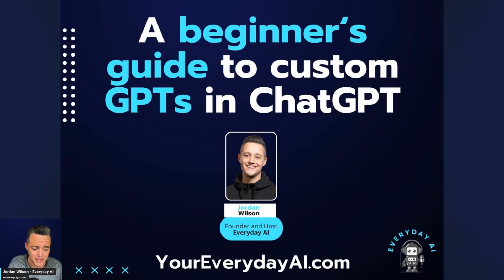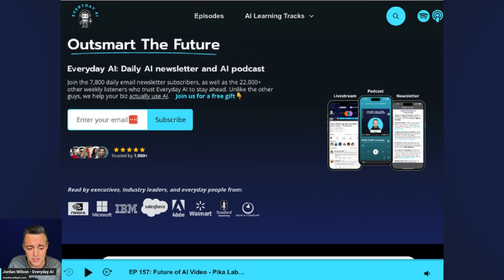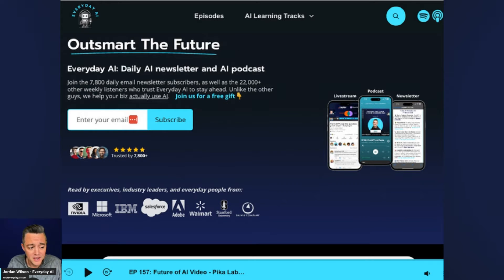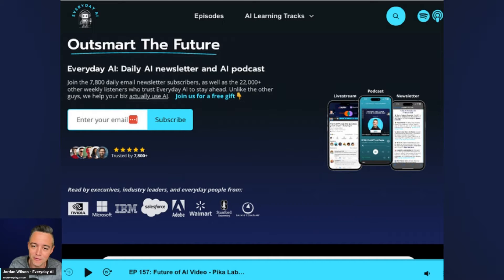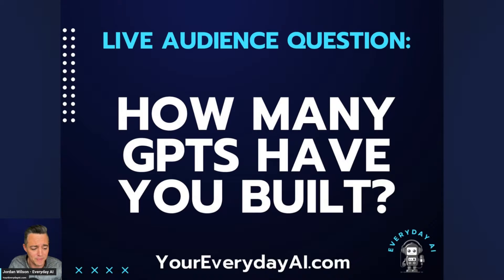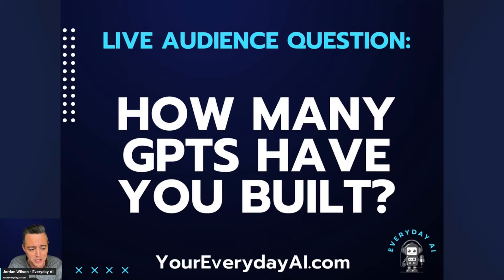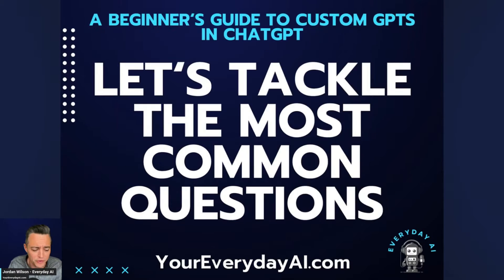Custom GPTs in ChatGPT Explained!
Unlock Your Productivity with Custom GPTs in ChatGPT! Ever wondered how to supercharge your workflow using custom GPTs? Dive into our video where we explain everything you need to know to get started!

Are you ready to transform your daily tasks and enhance your expertise with Custom GPTs in ChatGPT? Whether you're a tech newbie or a curious enthusiast, this video is your ultimate guide to understanding and utilizing custom GPTs to their fullest potential. Join us as we bust myths, answer burning questions, and provide you with step-by-step insights on creating your very own GPT!

Hosted by our tech-savvy guru, who has been diving deep into AI for years, this session is packed with actionable advice and easy-to-understand explanations. Why stick to the basics when you can customize?

From uploading your knowledge base to integrating third-party APIs, learn how to tailor ChatGPT to your specific needs. Plus, find out the secret perks of ChatGPT Plus and Teams plans! 🤫

Sign up for our free daily newsletter at your everyday.com for the latest updates and exclusive content. 🎉

Your next productivity breakthrough starts here. See you in the comments!

CHAPTERS:
0:01 - Intro to Custom GPTs
0:49 - Benefits of Custom GPTs in ChatGPT
1:14 - Purposes of Custom GPTs
1:42 - Creating Your Own ChatGPT
2:34 - Cost of Custom GPTs
3:12 - Custom GPTs Usage Beyond ChatGPT
3:37 - Implementing Custom GPTs in Projects
4:08 - Coding Skills for Developing GPTs
4:46 - Differences Between Custom GPTs and ChatGPT
6:03 - Publishing GPTs in the GPT Store
6:41 - Monetizing Custom GPTs
7:39 - Sharing Custom GPTs with Teams
7:55 - Outro